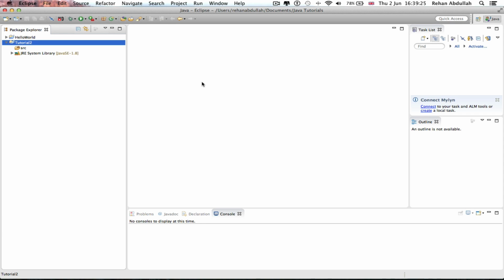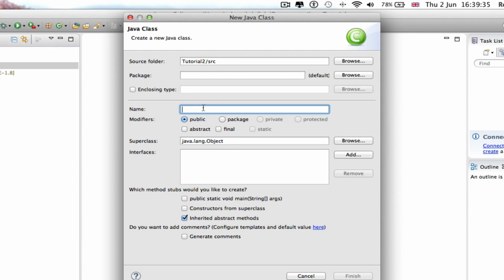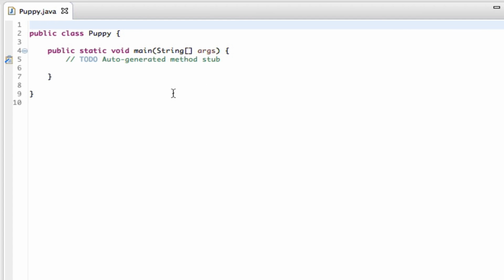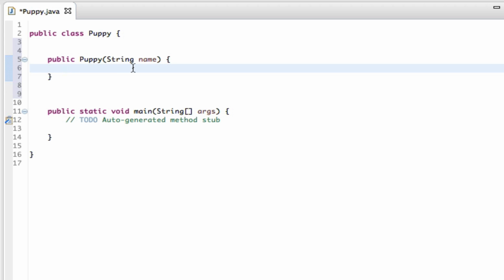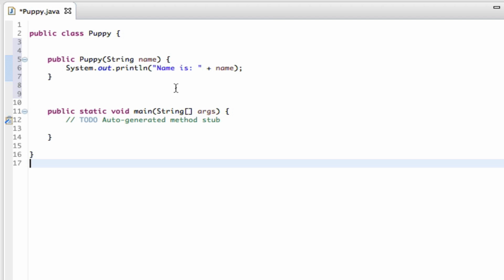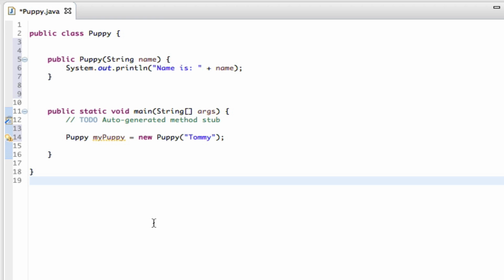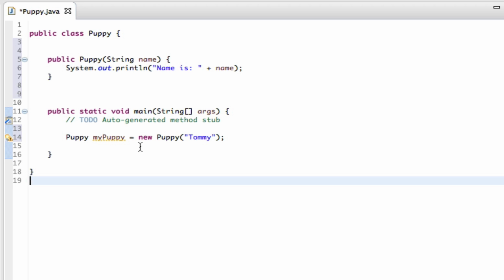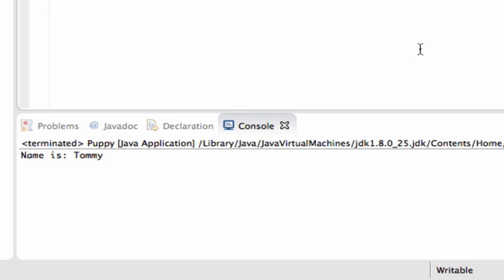JAVA PROGRAMMING For Beginners - Tutorial 2 | Creating an Object